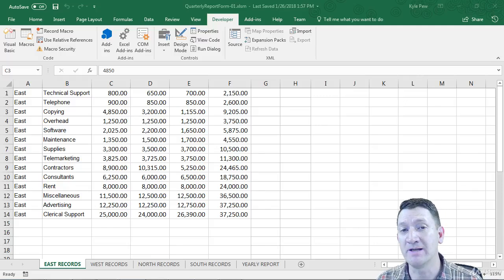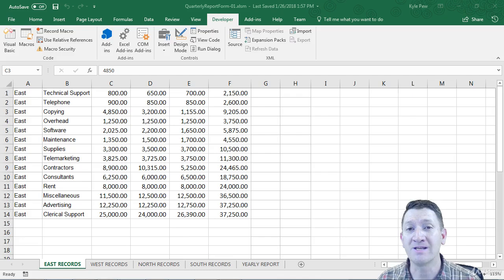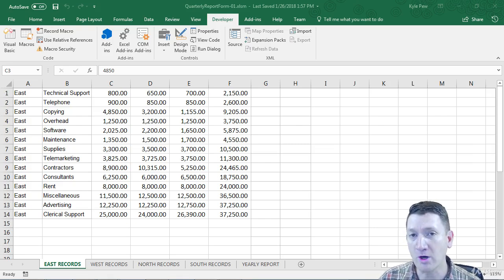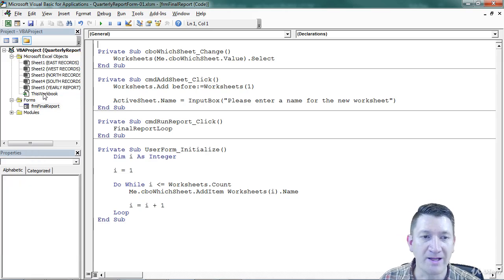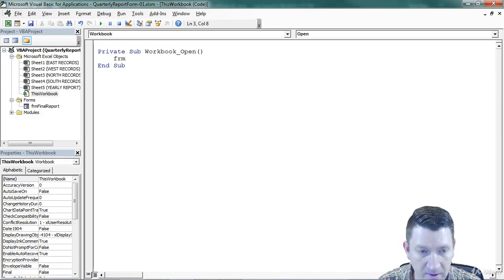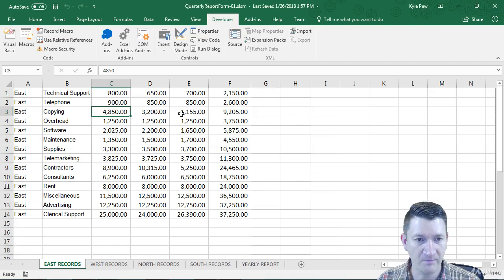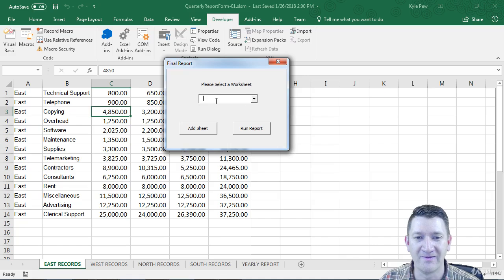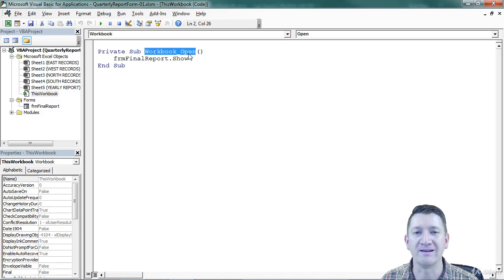Microsoft Excel Course - Project #6 Showing the Form | Part 197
In Part 197 of our Microsoft Excel course, learn how to display a user form in Excel using VBA code. This tutorial will guide you through showing the form to improve data entry and interactivity within your Excel projects. Perfect for those enhancing their VBA skills for streamlined workflows!